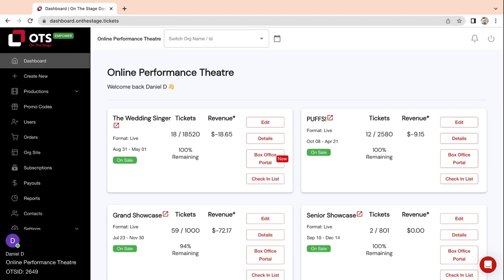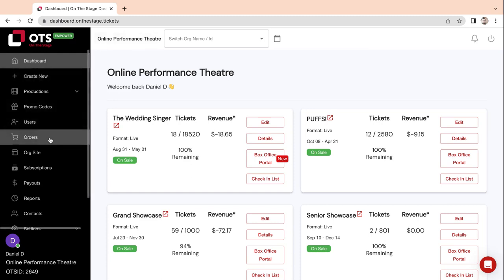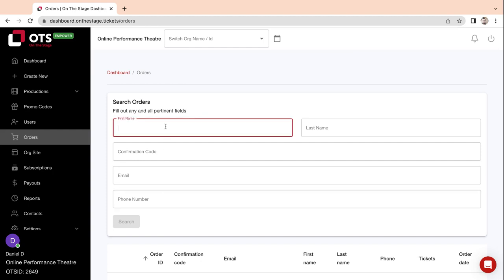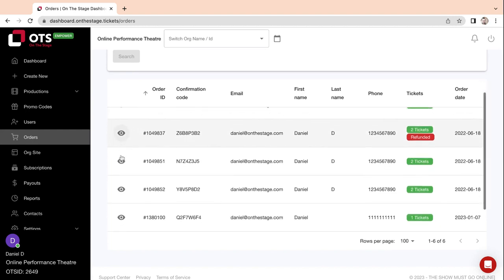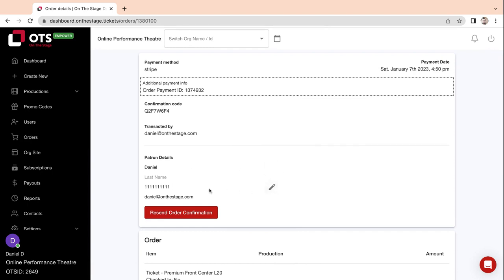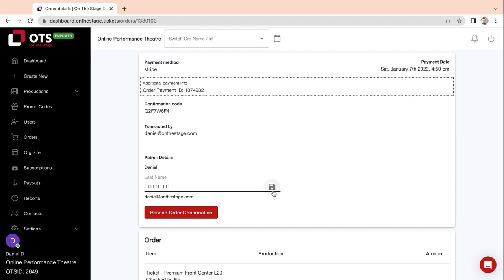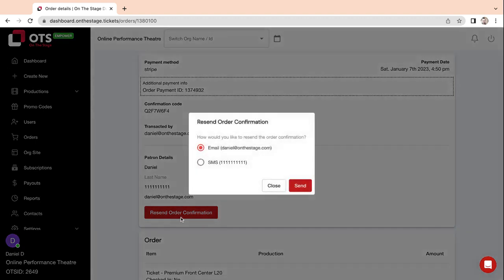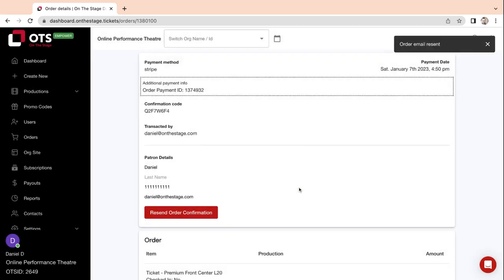Resending an Email Confirmation to a Patron